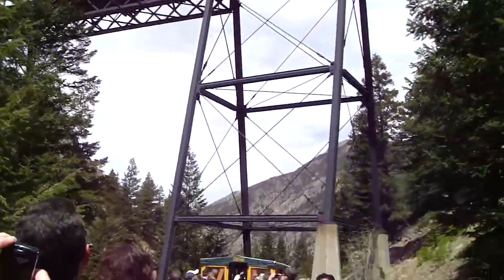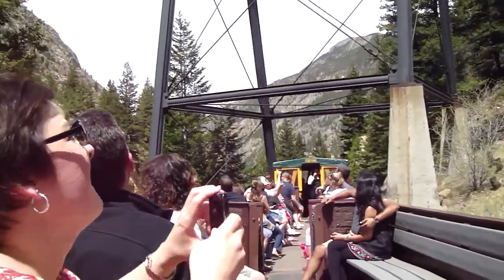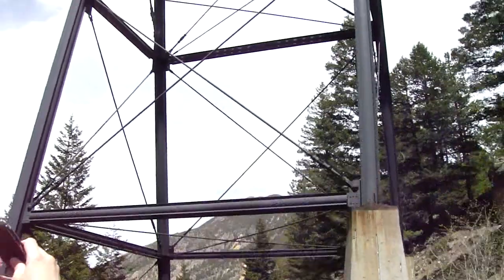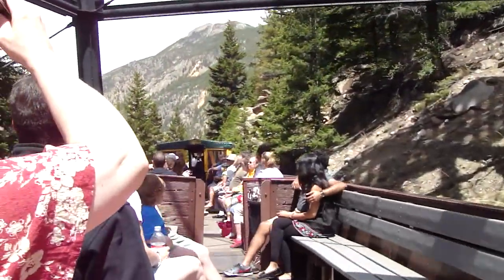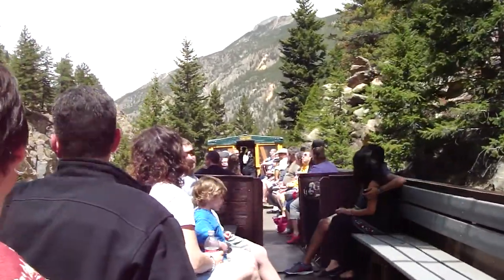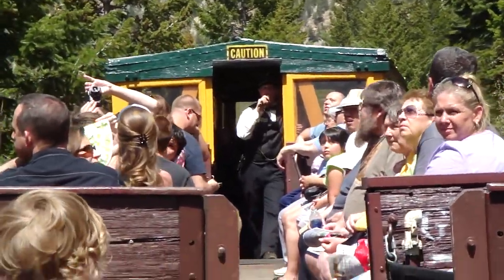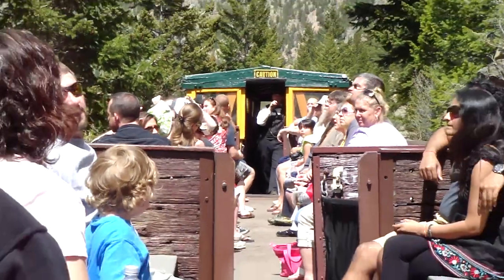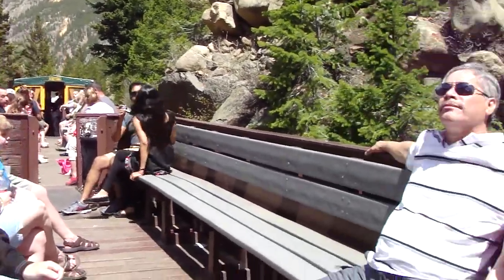oginumakeisuke 222.MP4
Georgetown Loop Railroad Steam Train @ Georgetown CO, 5/29 Saturday 2010 - 2